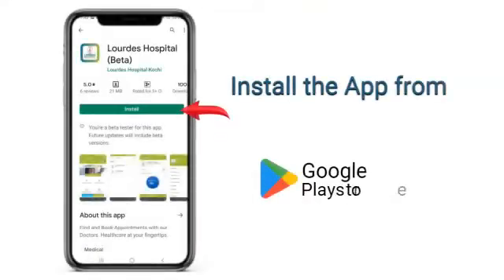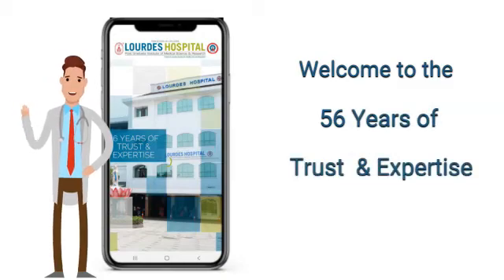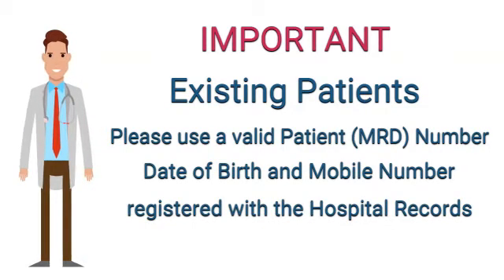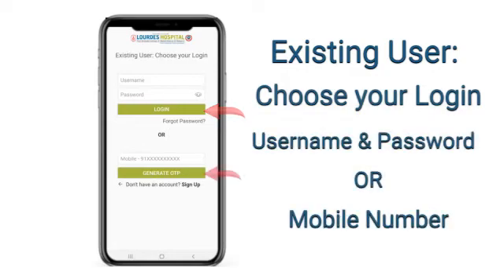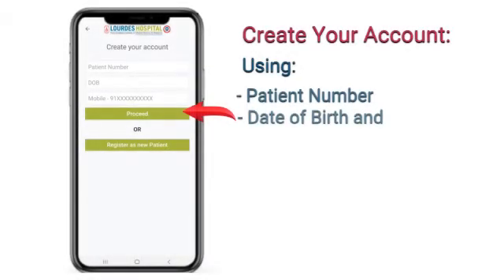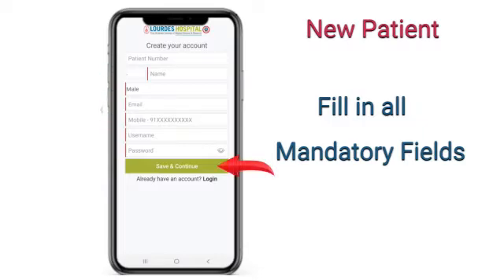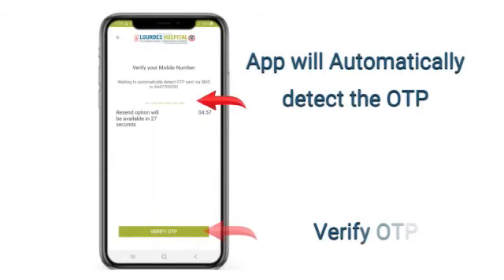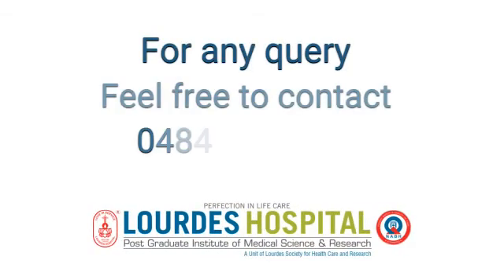Lourdes Hospital App installation steps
To download